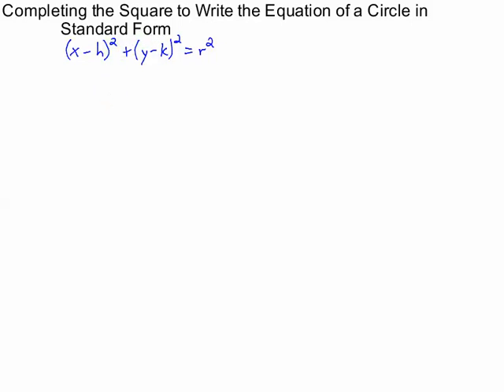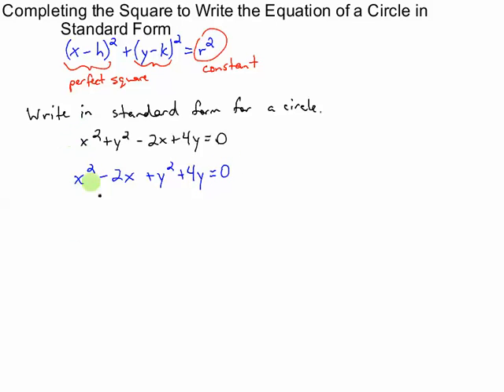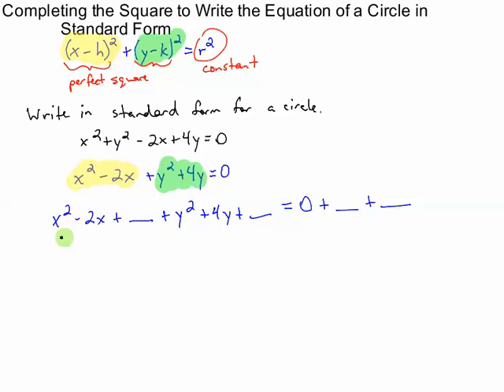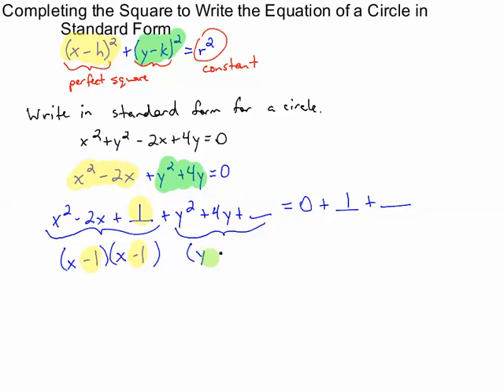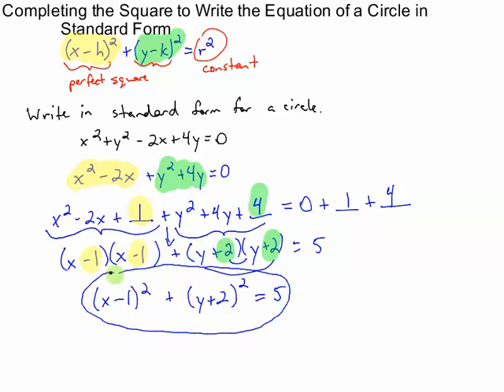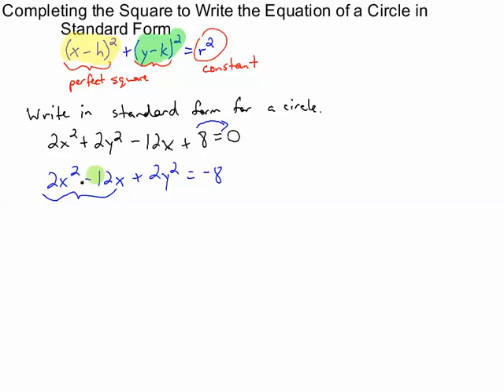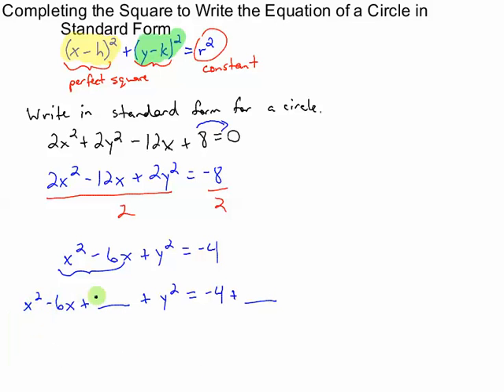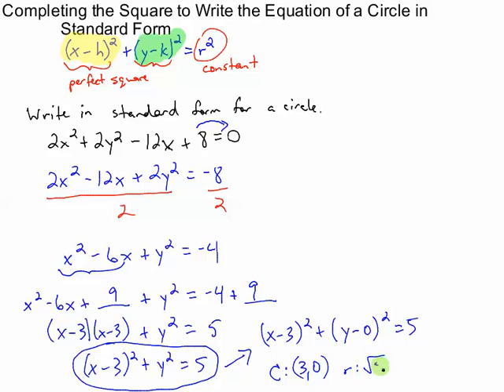completing the square to write the equation of a circle in standard form